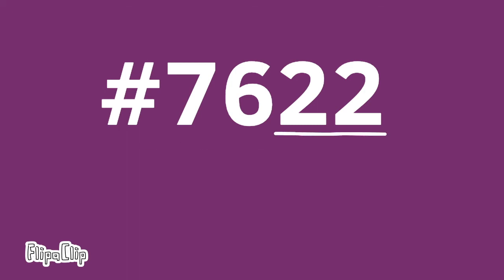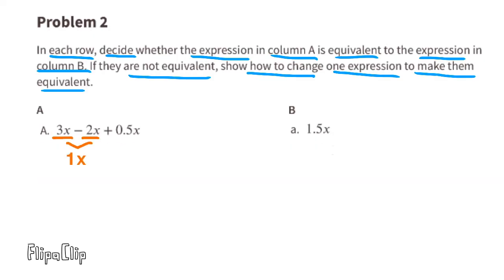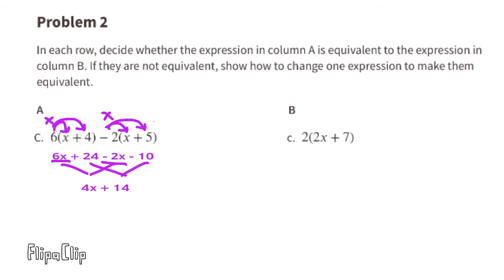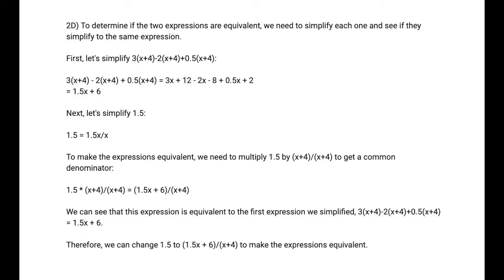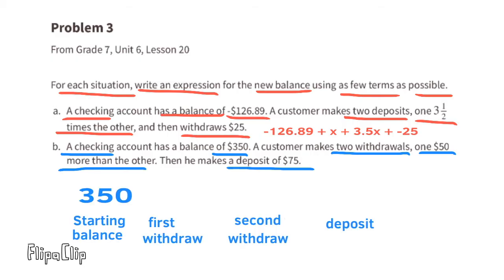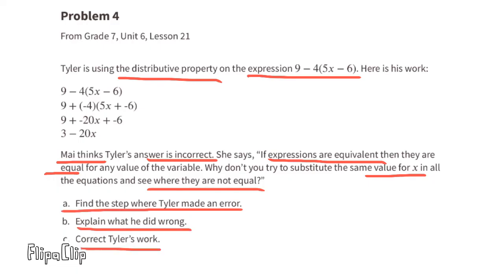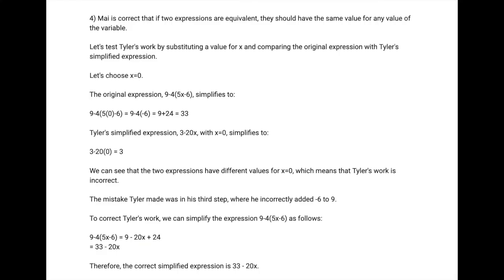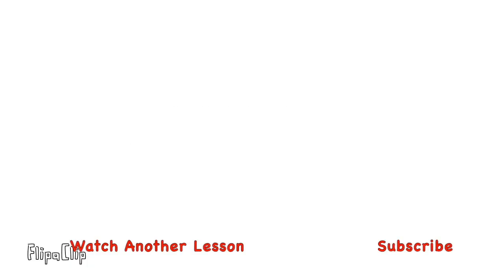😉 7th Grade, Unit 6, Lesson 22 "Combining Like Terms" Part 3 - Illustrative Mathematics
😉 7th Grade, Unit 6, Lesson 22 "Combining Like Terms" Part 3 - Illustrative Mathematics Practice problems. Review ands tutorial. Search 7622math to find this lesson fast! 7th Grade IM Math 7.6.22. "Combining Like Terms" Part 3 Practice problems. Review and tutorial.